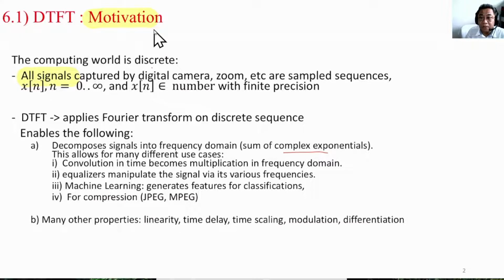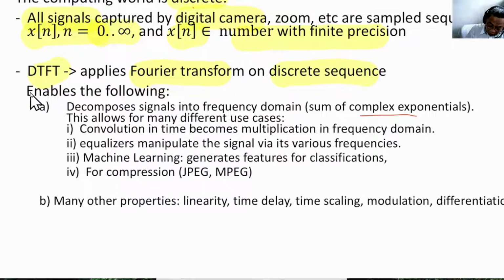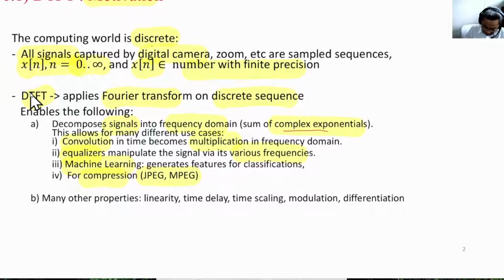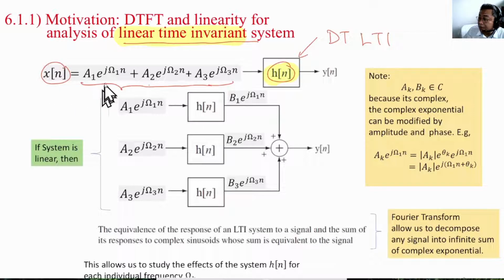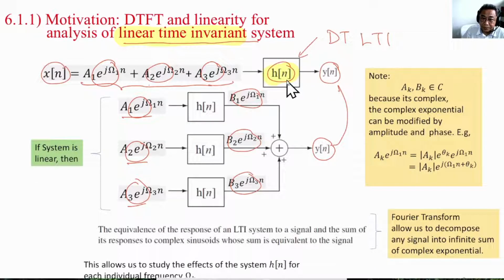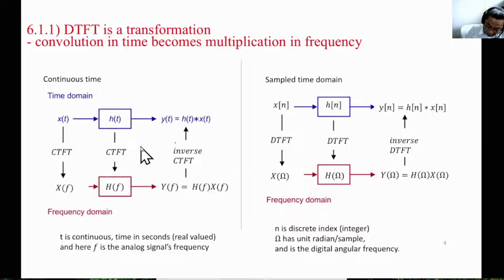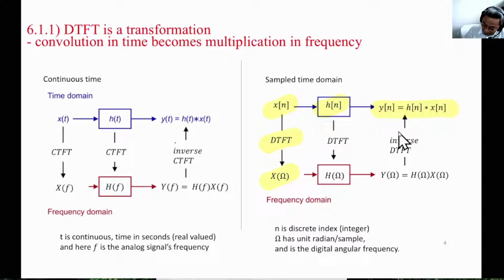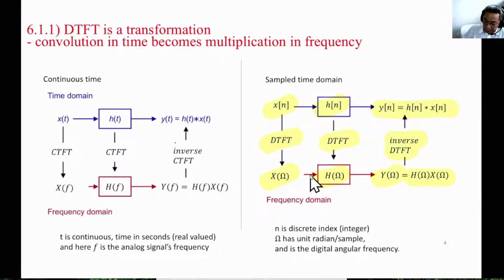DTFT 6.1.1~3 pg1~4